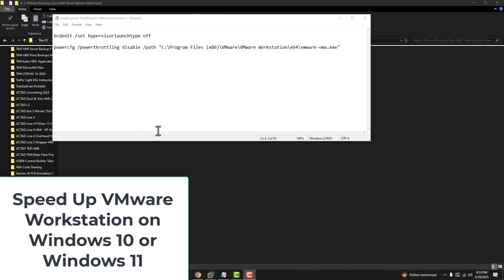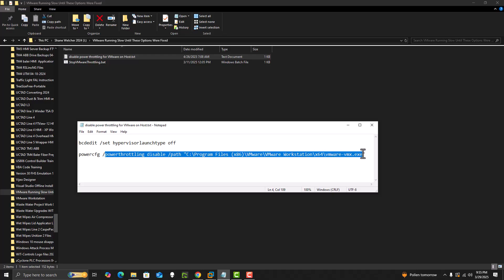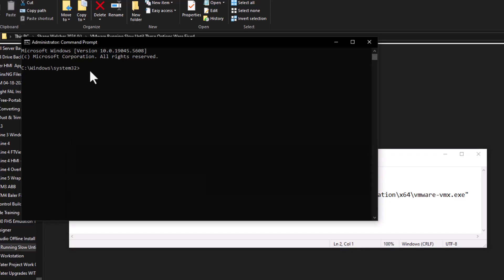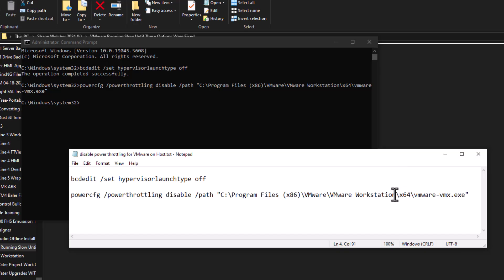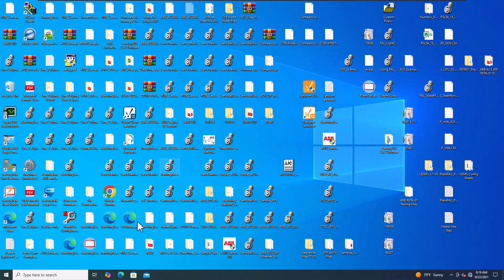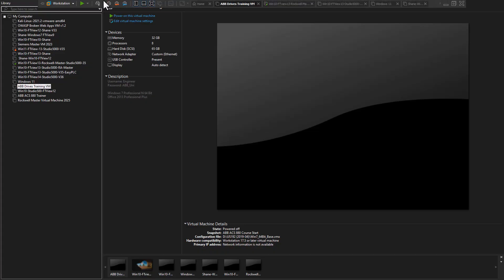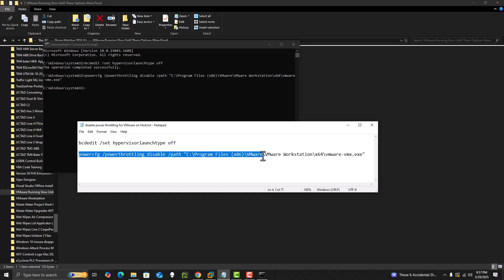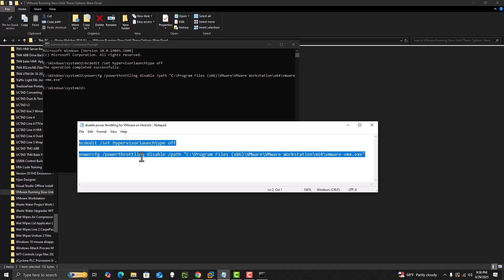Speed Up VMware Workstation on Windows 10 or Windows 11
powercfg /powerthrottling disable /path "C:\Program Files (x86)\VMware\VMware Workstation\x64\vmware-vmx.exe"